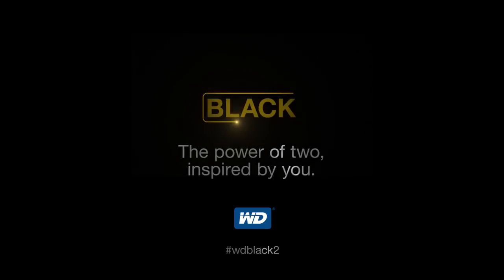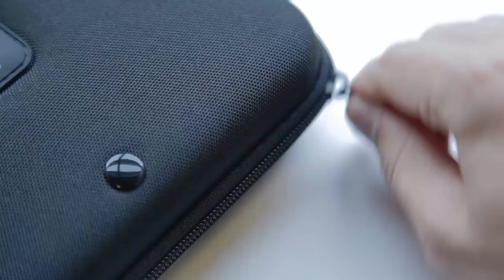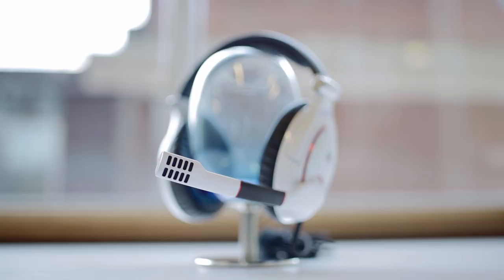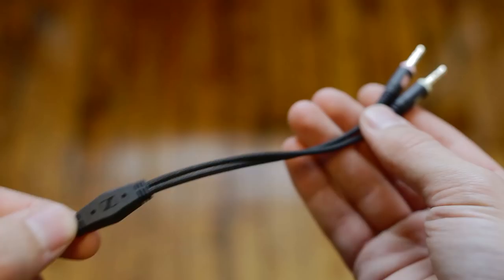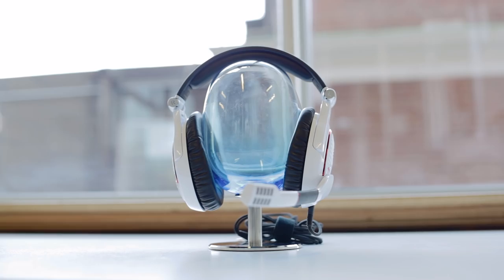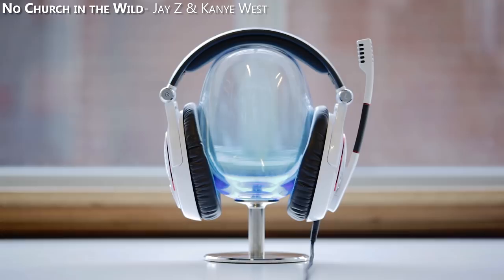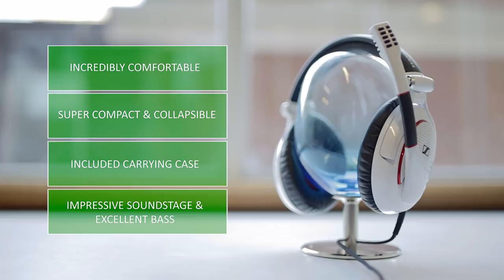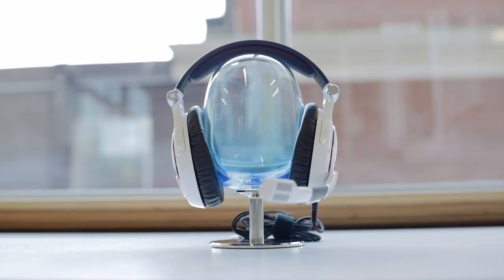Sennheiser G4ME ZERO Headset Review w/ Mic Test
The G4ME line from Sennheiser has been upgraded with two new headsets, the ONE and the ZERO. The ONE is an open style design with excellent drivers and incredible comfort while the ZERO is a closed acoustic headset, implementing unique features like collapsible ear cups for travel purposes, appropriate clamping force with soft leather padding and specifically tuned drivers with an outstanding soundstage.